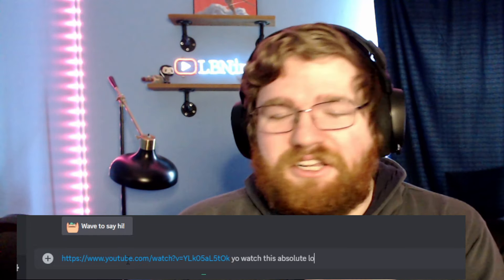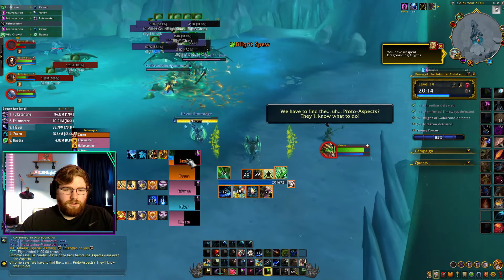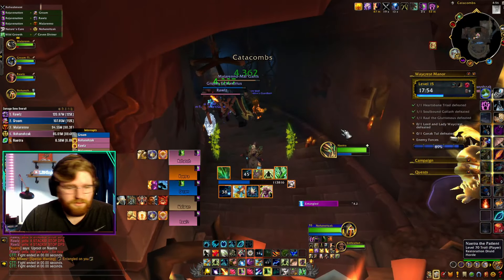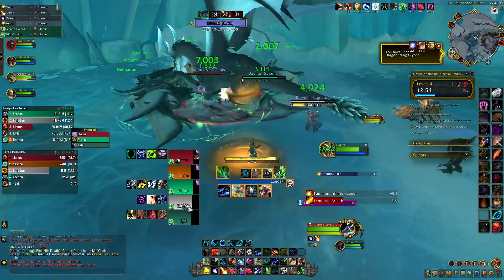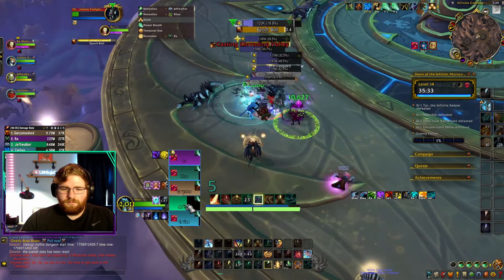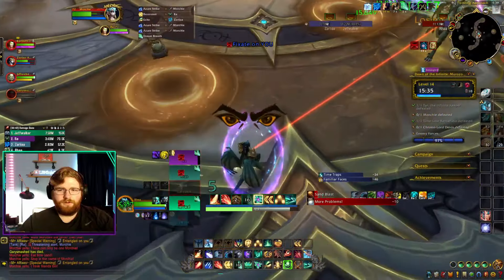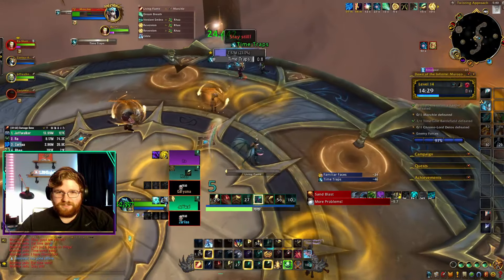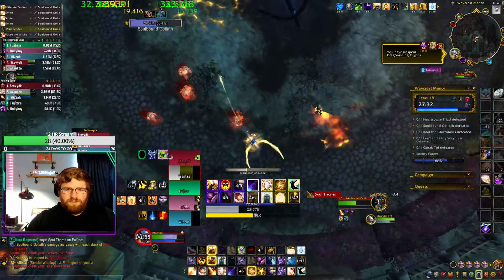BLASTING through KEYS!! | ALL 7 HEALERS to 3000 - #3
In this series we race to see if we can get ALL 7 healer specs to 3k io BEFORE time runs out on the season. Do you think we can do it?